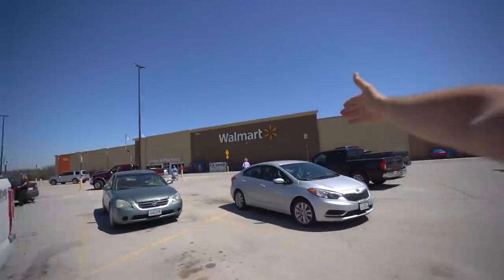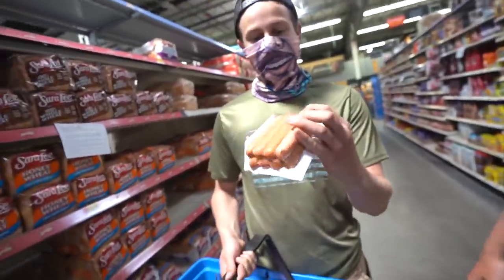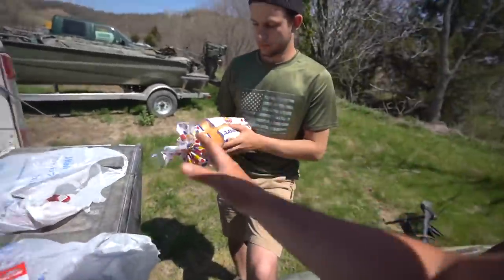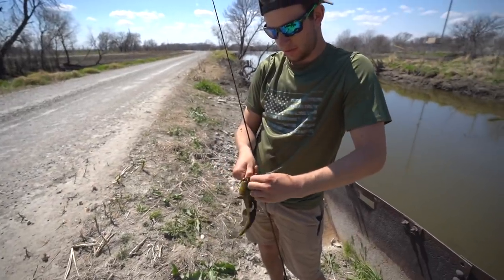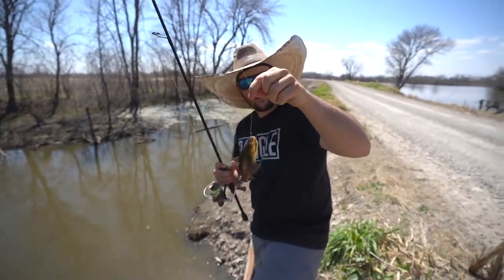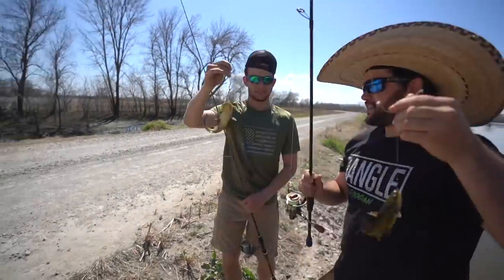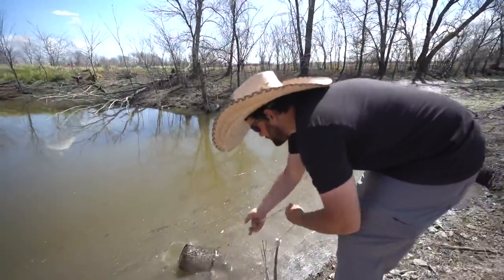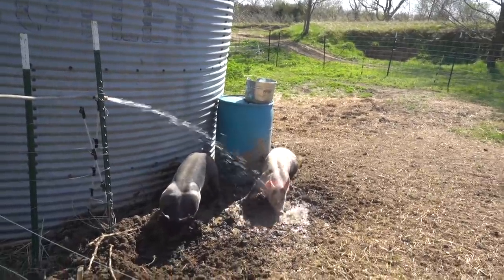CATFISHING the SEWER TUNNEL at My FARM!!! (Walmart Challenge)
We headed back to the farm to do a little catfish dangling at the sewer tunnel! I hope you all enjoy! PEACE!

►Use code SMALLFISH to get your FIRST Mystery Tackle Box for just $10